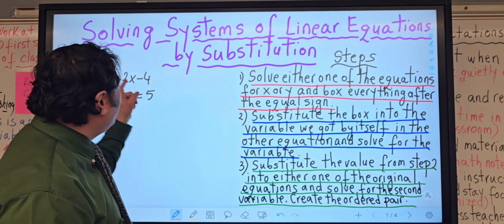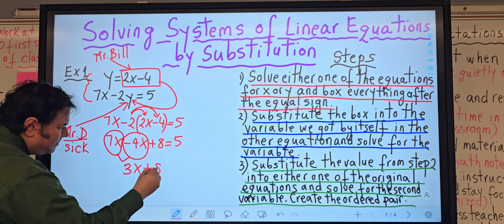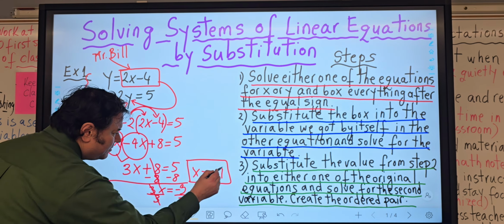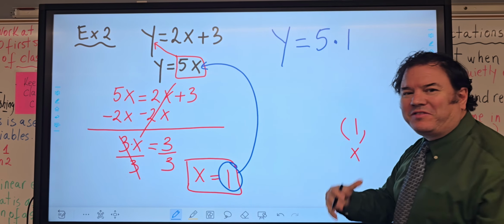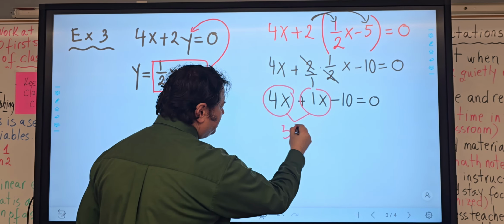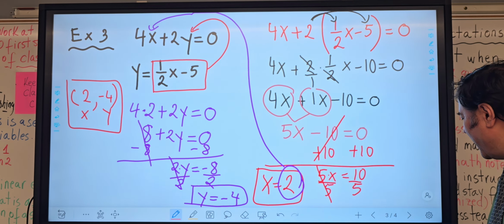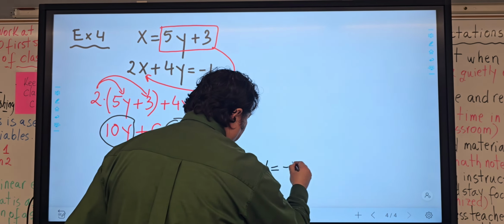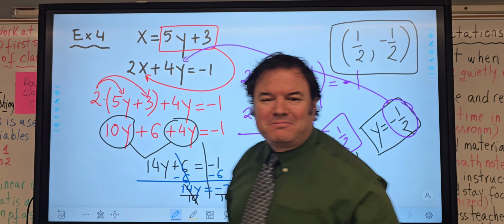Substitution Method - Solving Systems of Linear Equations Step by Step by the Substitution Method.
In this video, Mr. Dobrescu demonstrates how to solve systems of linear equations, step by step, using the substitution method. He gives a real-life example as he explains the substitution method so that students will clearly understand this method and easily get to the solution.